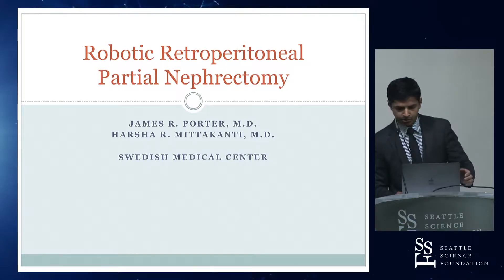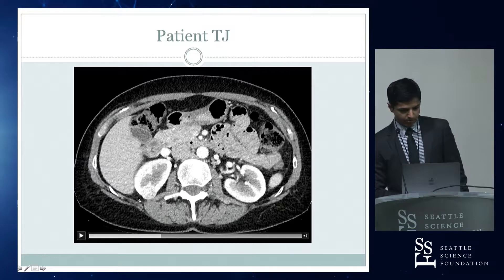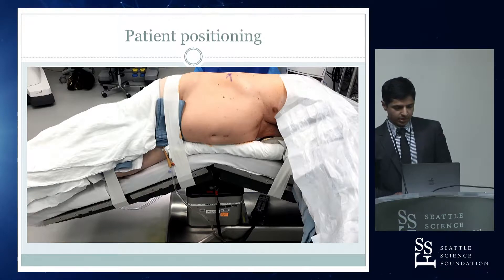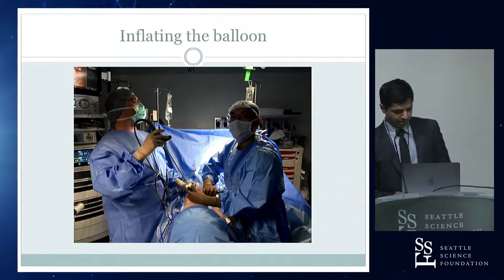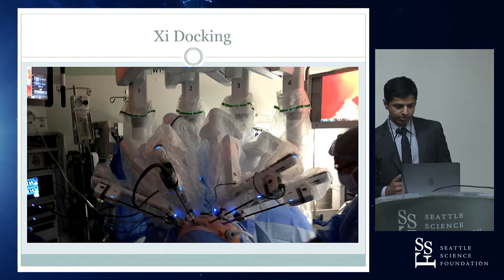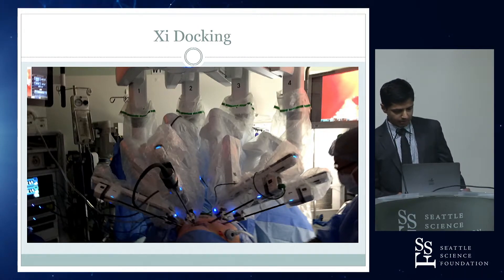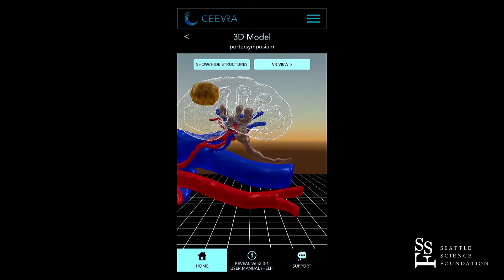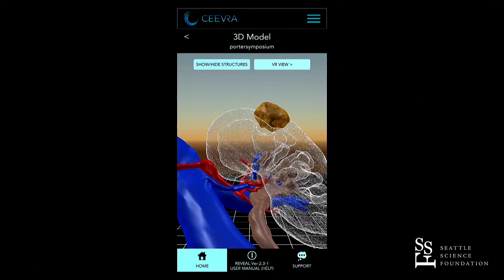Robotic Prostatectomy presented by Harsha Mittakanti, M.D.